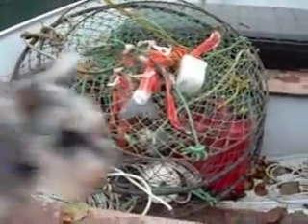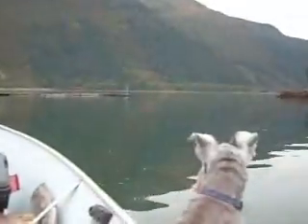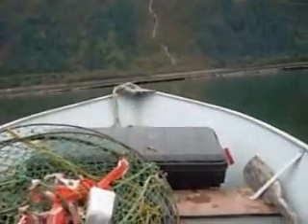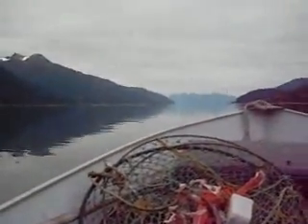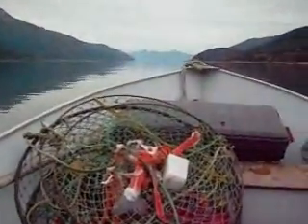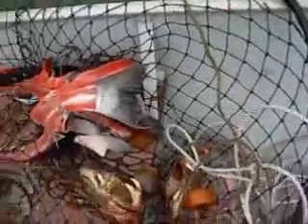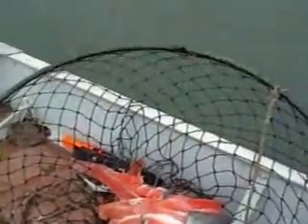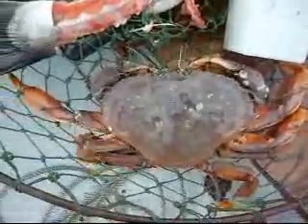Crab 10102009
Jeff and Bobbi go crabbing with drop rings ... 10/10/2009 ... we got a dozen crab!
It was a very nice day in Juneau!